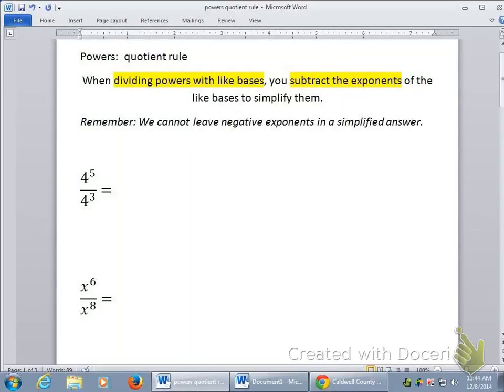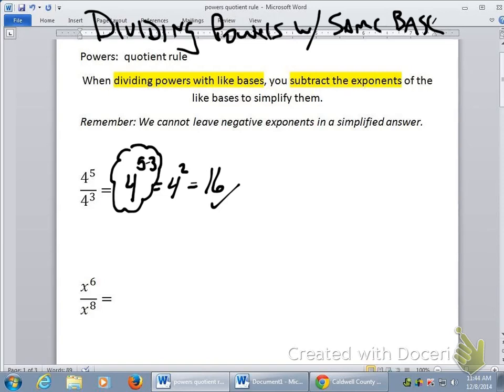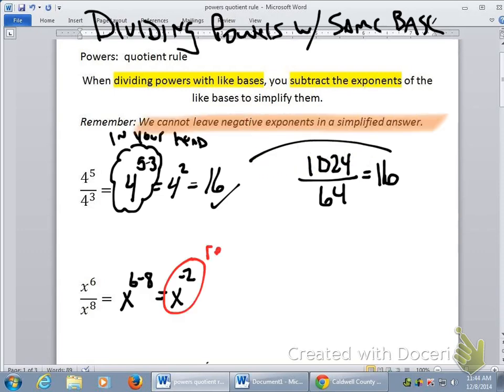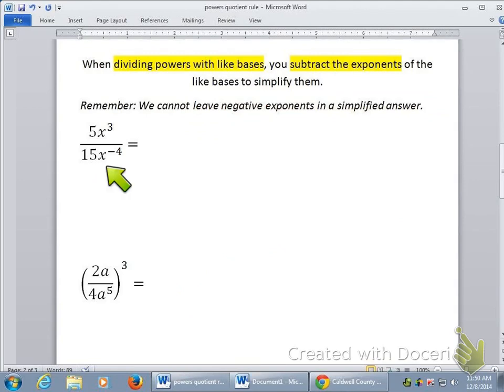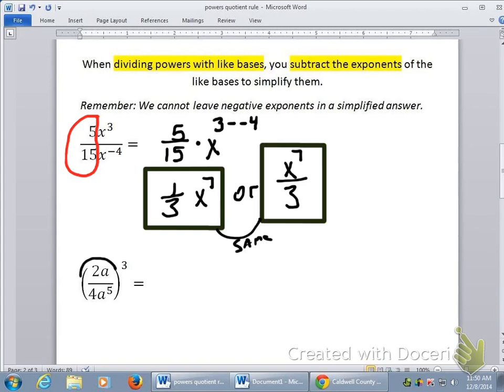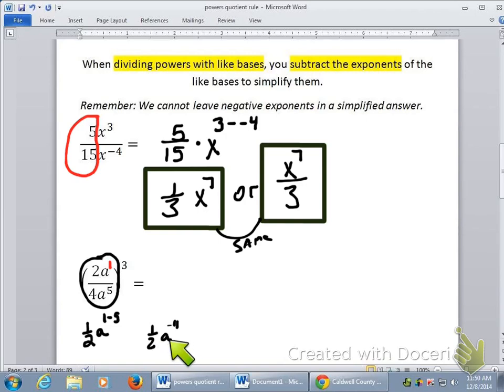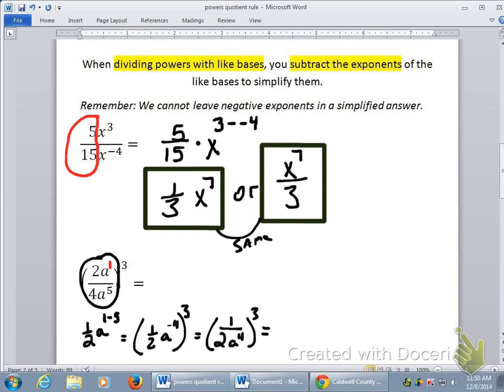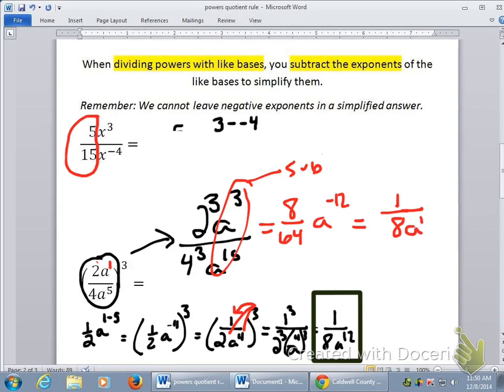12.8.14 simplifying powers with division